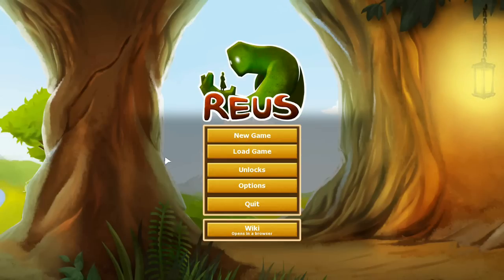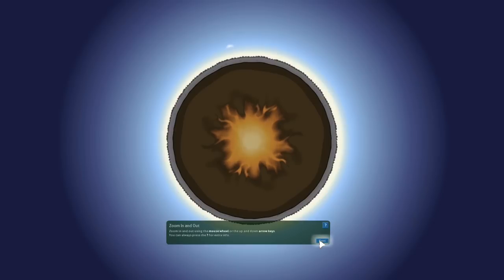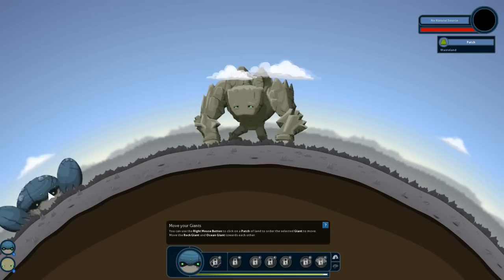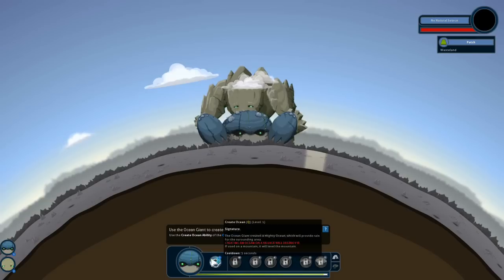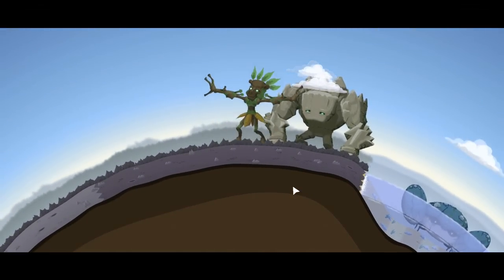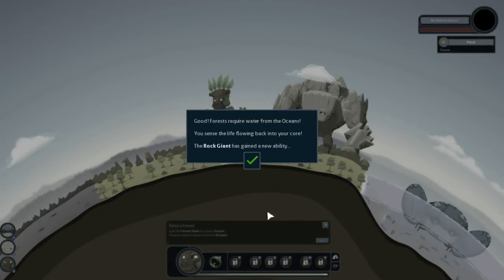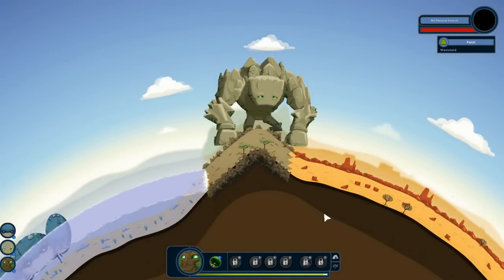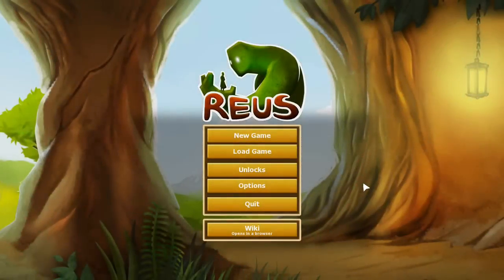Let's Play Reus - Episode 1: A God am I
It's time to try out Reus! In this episode, we try out the first age and learn to terraform. Awesome. And, hey, we get The First Era achievement.